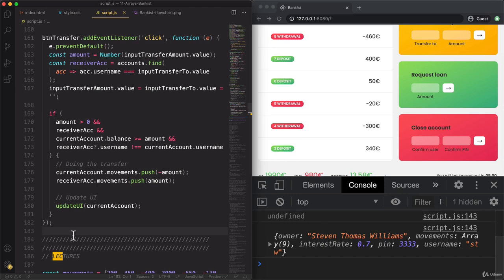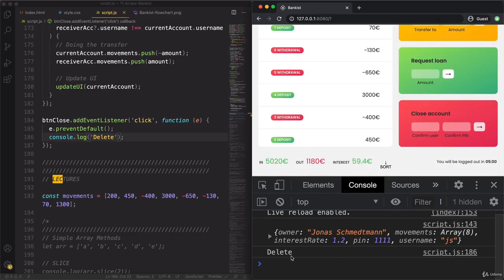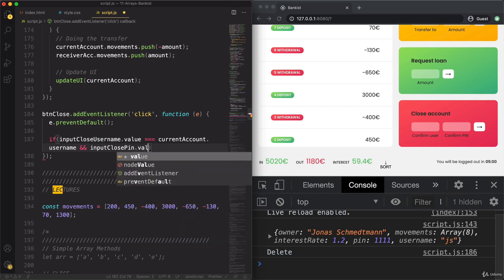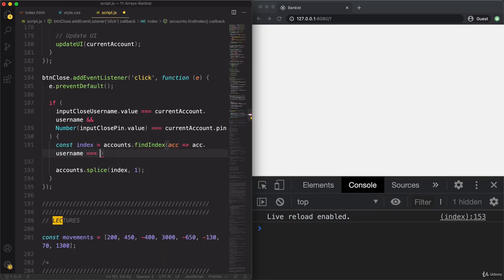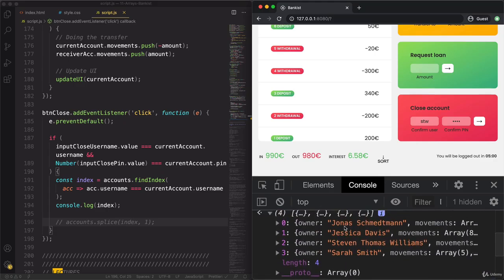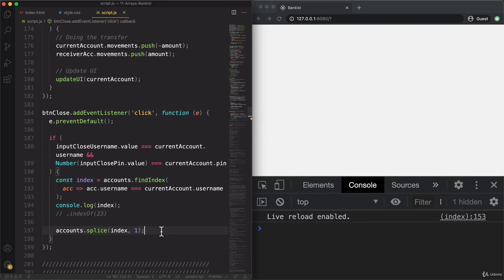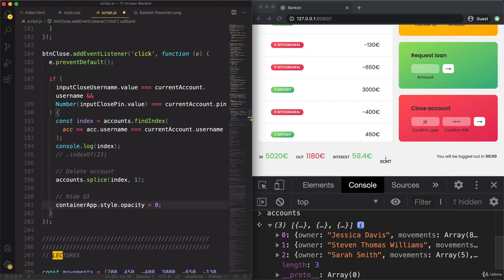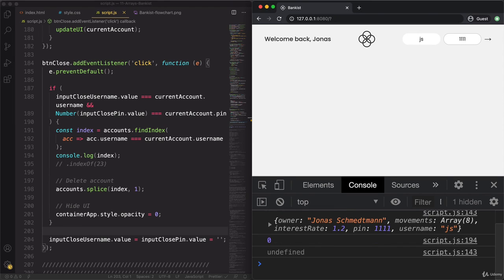157 The findIndex Method720p